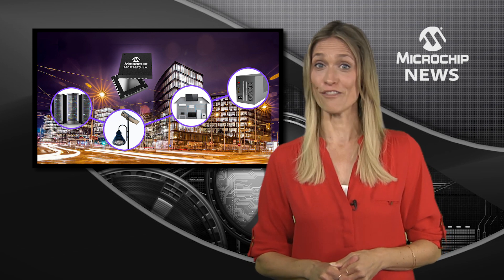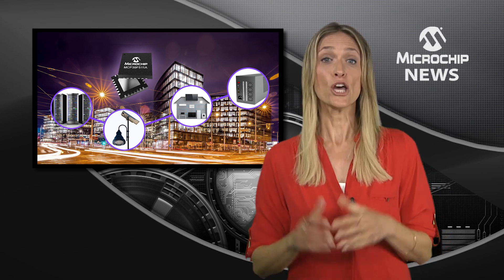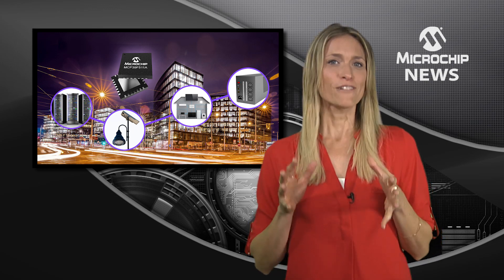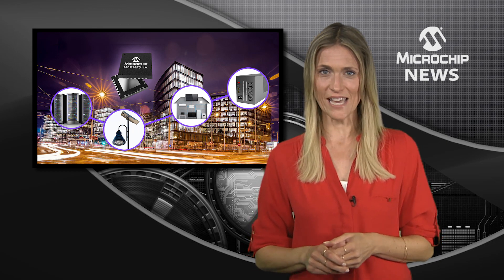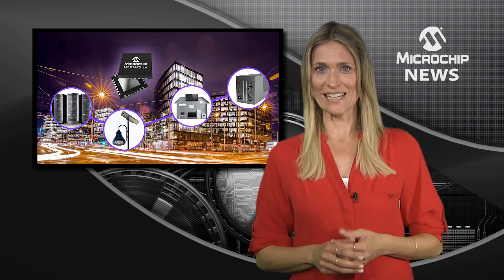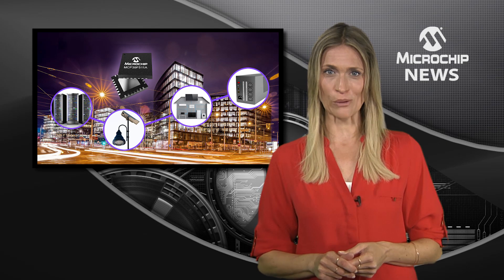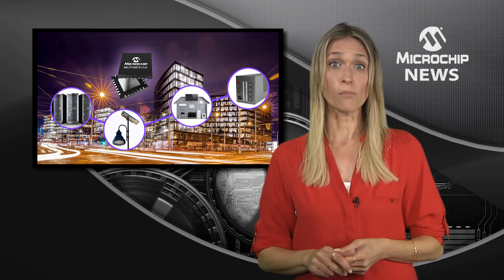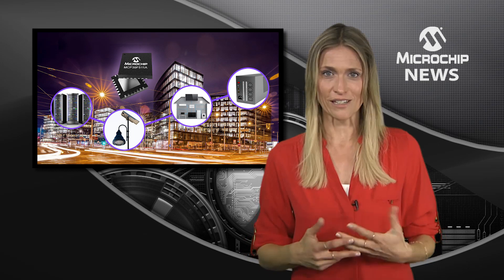Microchip’s MCP39F511A Dual-mode Power Monitoring IC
[MNV 349] Maximize system performance with Microchip’s MCP39F511A dual-mode power monitoring IC